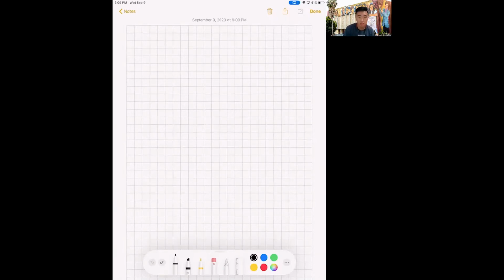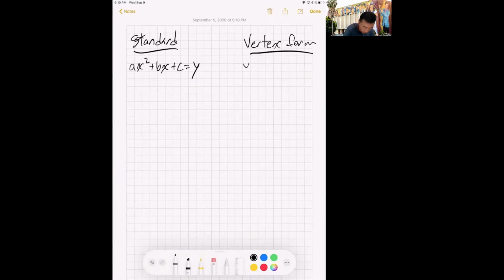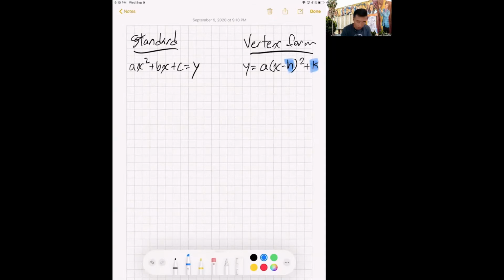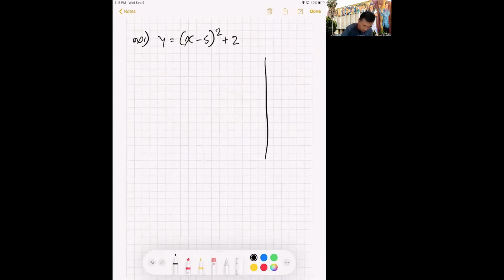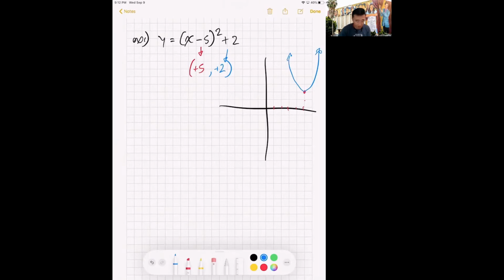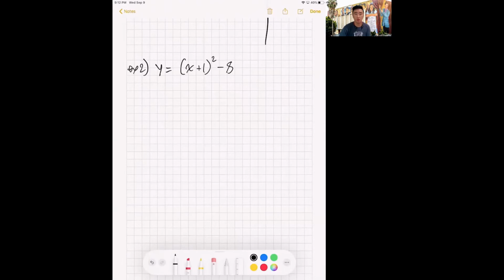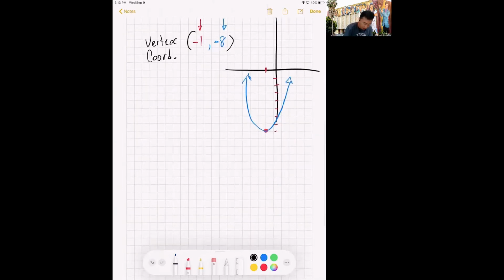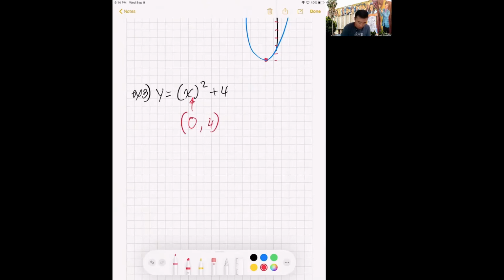Graphing Vertex Form Part1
Finding Vertex Coordinates